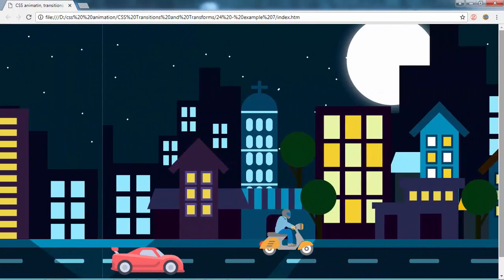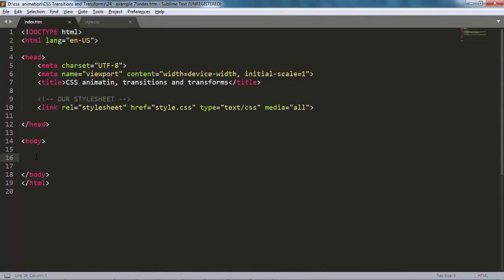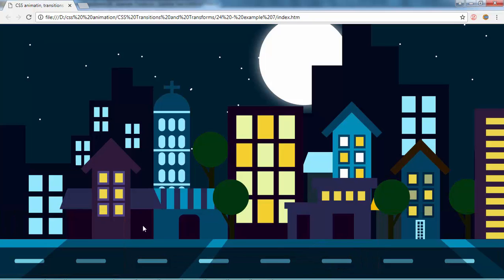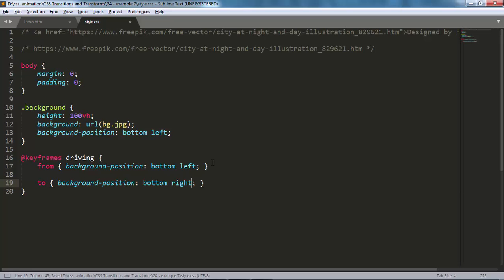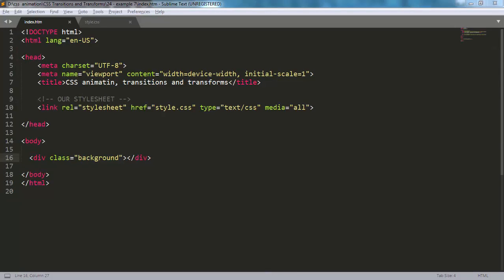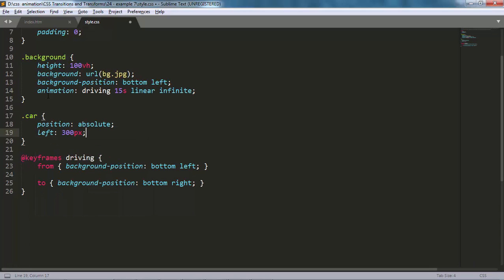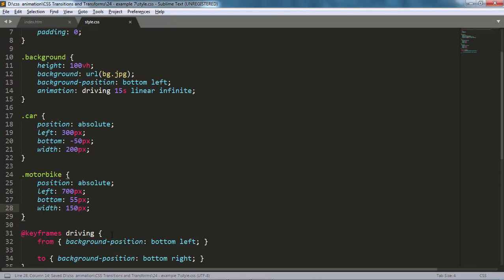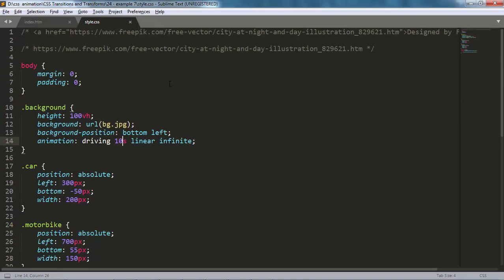77 81 driving a car and a motor bike using css animation